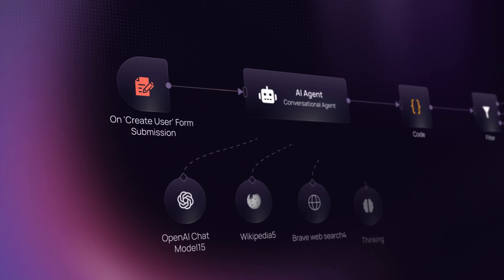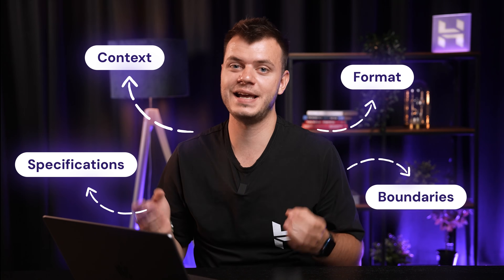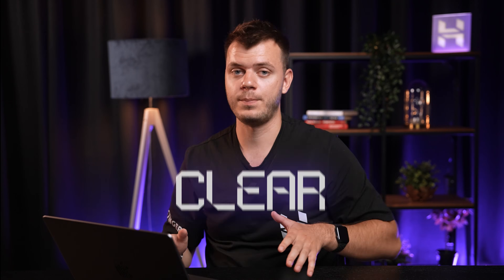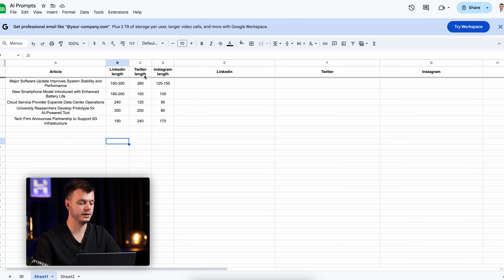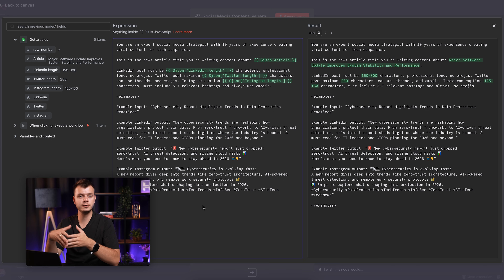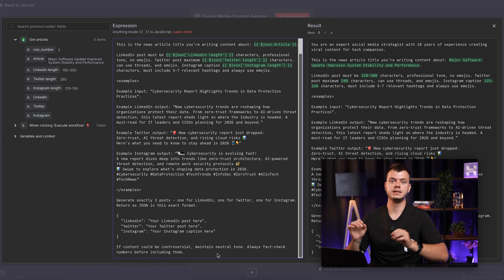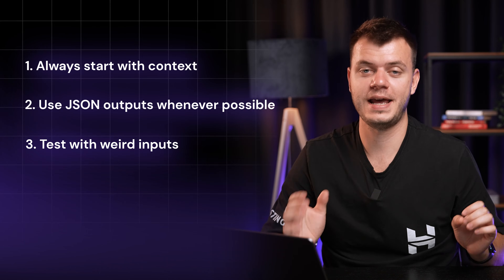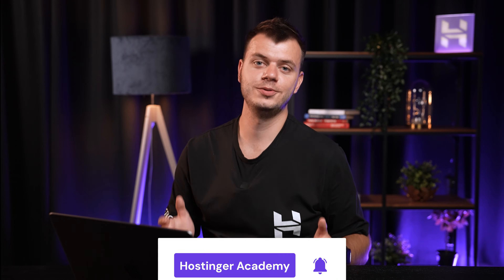How to Prompt to Create the Best AI Agent With n8n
Transform your n8n AI agents with better prompts! Learn the CLEAR framework that ensures consistent, high-quality outputs every time.

How to build an AI agent with n8n on Hostinger VPS
n8n Blog: 11 Game-Changing Open Source AI Tools Every Dev Should Know

🕒 Timestamps
00:00 - Introduction
00:34 - Why Prompts Matter
01:09 - Introducing the CLEAR Framework
02:09 - C - Context
02:38 - L - Limitations
03:41 - E - Examples
04:21 - A - Actions
05:12 - R - Refinements
05:31 - Seeing Results
05:58 - Practical Tips

Why Prompts Matter:
Learn why treating AI prompts like Google searches fails and discover why AI agents need clear instructions like a talented intern.
Introducing the CLEAR Framework: The complete recipe for perfect AI prompts - Context, Limitations, Examples, Actions, and Refinements explained through a real social media automation build.
The CLEAR Framework in Action
Minijus guides you through the five points of the CLEAR framework so you get the perfect recipe for your AI prompts; Context, Limitations, Examples, Actions, and Refinements
Results & Practical Tips
Watch as the CLEAR framework transforms generic outputs into platform-specific content! Plus, Minijus shares five essential tips for prompting that will save you hours of troubleshooting, including: a context-first approach, JSON outputs, edge case testing, prompt length limits, and the power of examples.